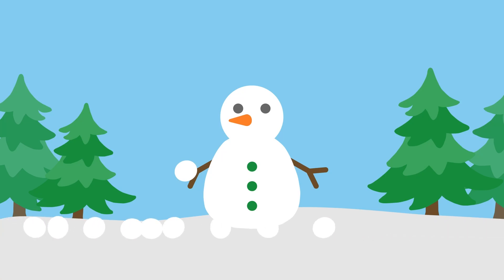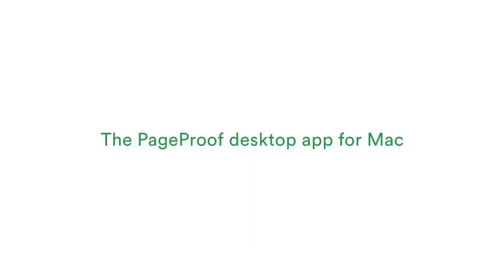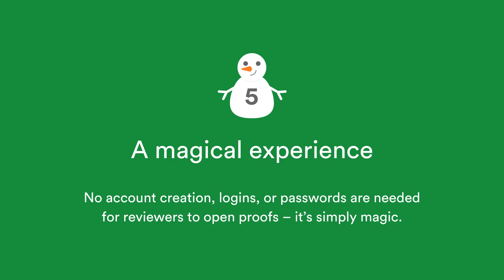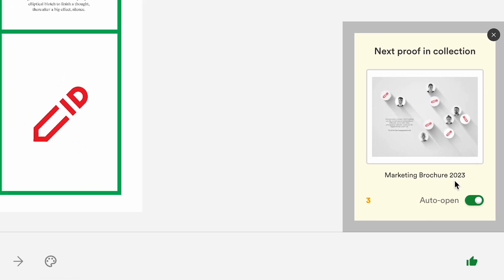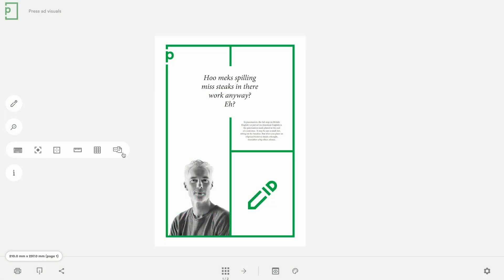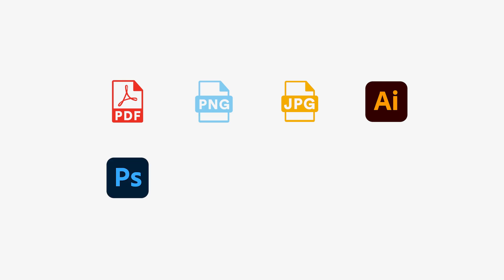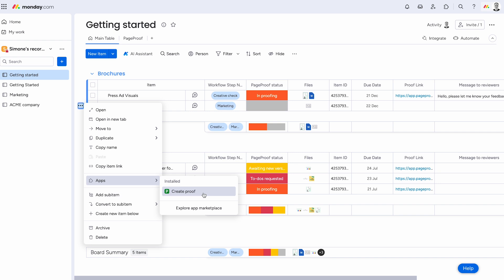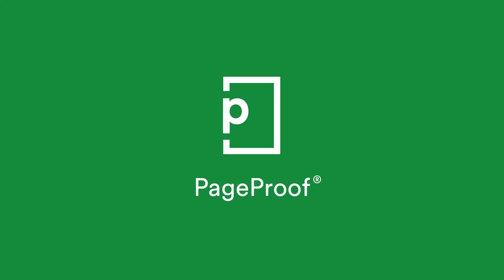PageProof's fresh new features December 2023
Welcome to our fresh new features video for December, where we talk about the 12 days of Christmas features we released this month. 🎉

Intro - 0:00
Zoom thumbnails - 0:14
PageProof Mac app - 0:34
Asana integration and Chinese (Traditional) - 0:52
New report - 1:12
Magic access - 1:30
Briefs share link - 1:45
Checklists added after a proof is sent - 2:03
Webhooks - 2:18
PDF comment import out of beta and new Adobe Photoshop plugin - 2:55
Combining files - 3:35
monday.com mega update - 3:56
Proof templates - 4:35